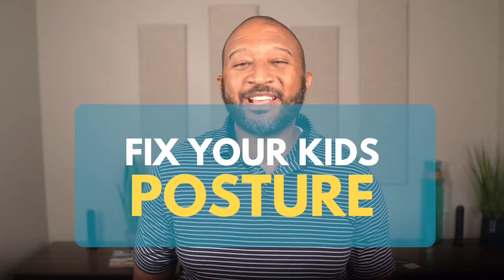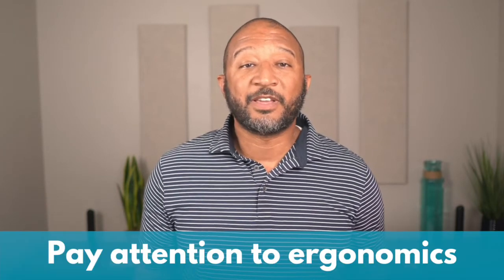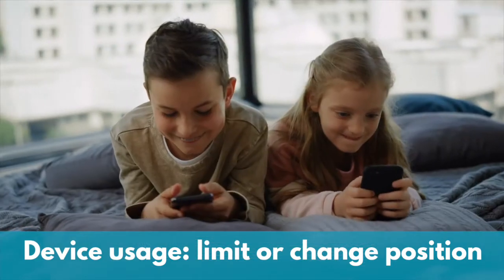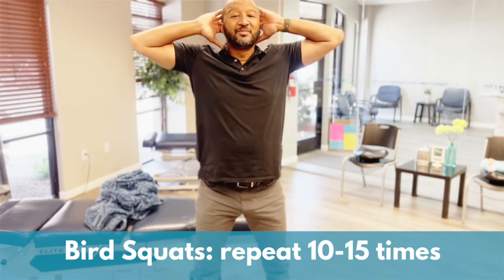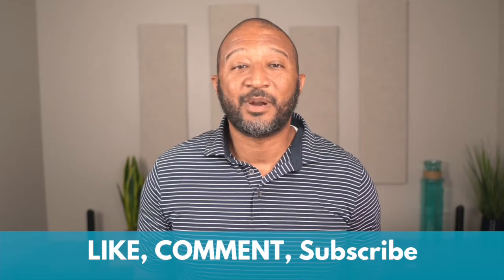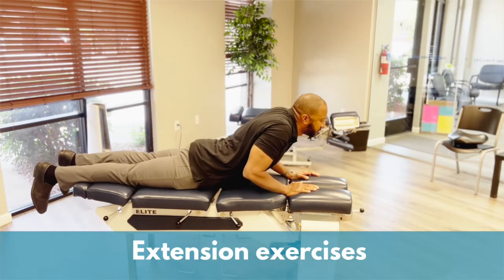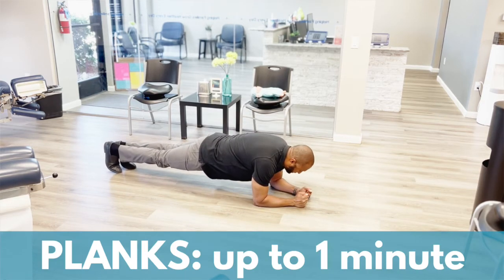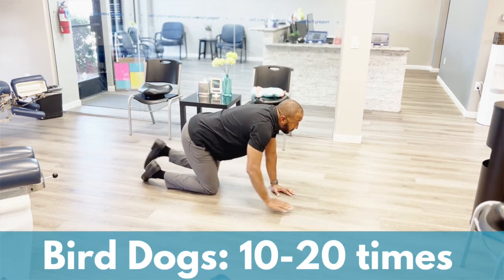Fix Your Kids Posture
If you want to improve your kids posture then you're going to want to watch this video because today we're going to talk about exercises to inprove your kids posture.